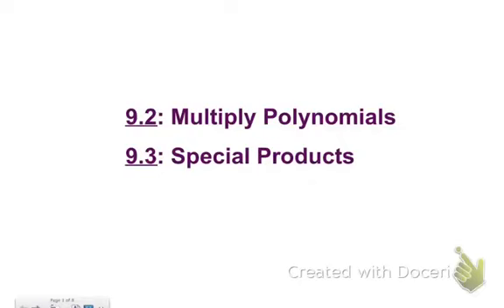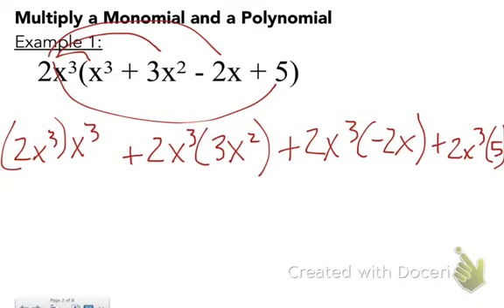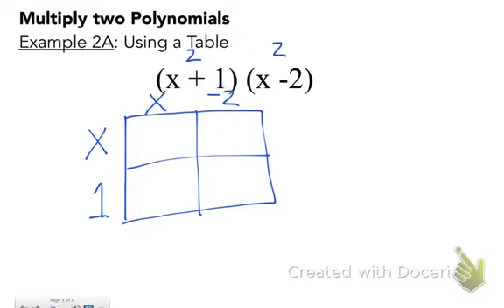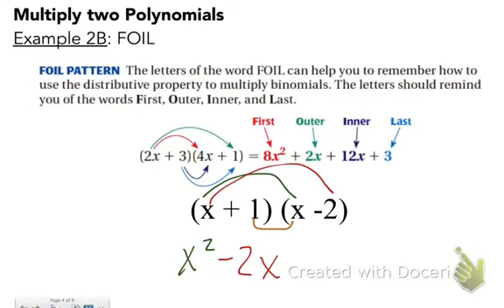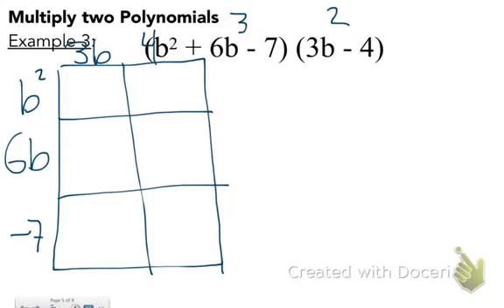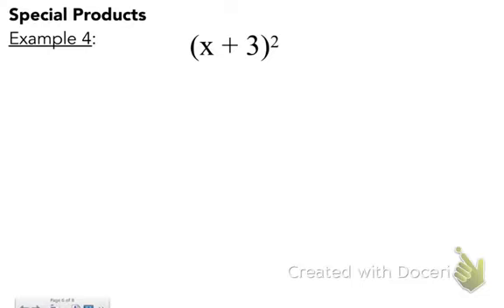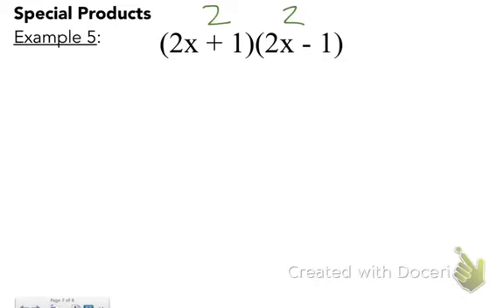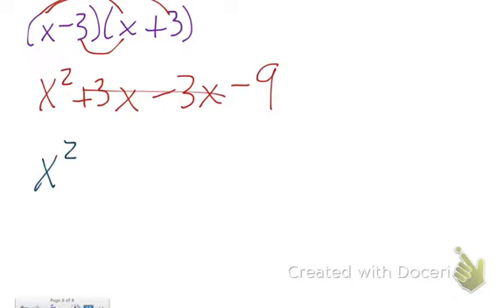9 2 9 3 Multiplying Polynomials